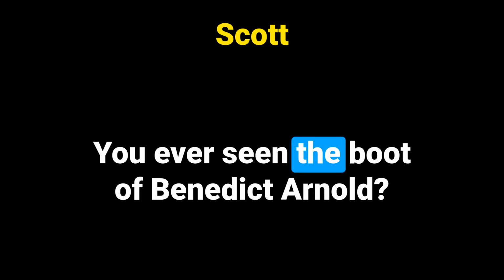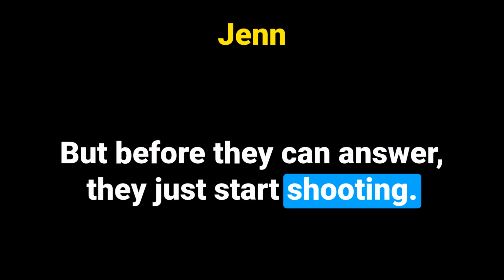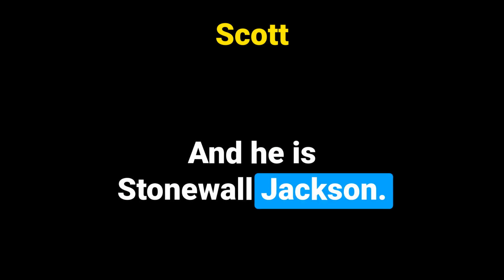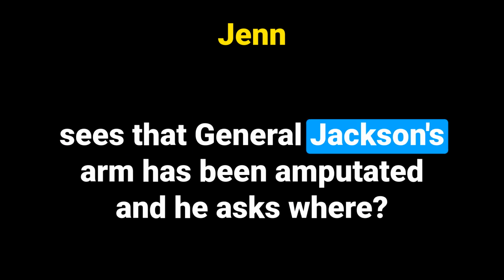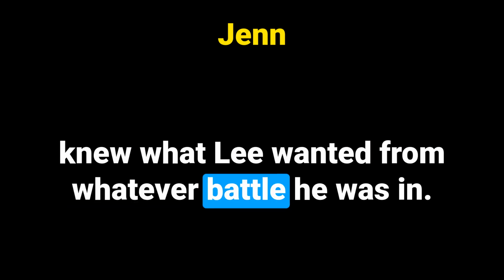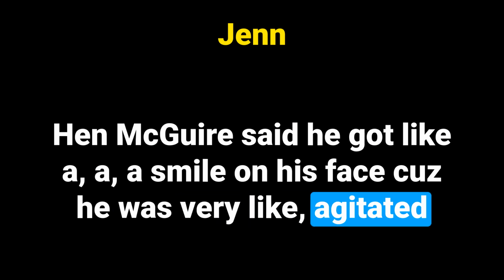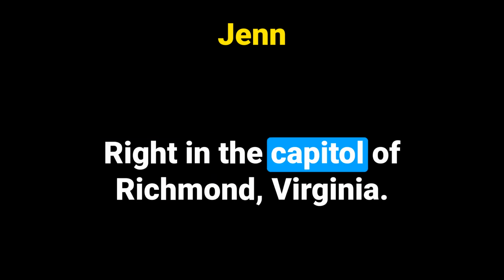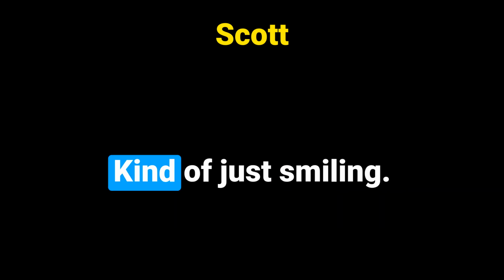The Mysterious Tale of Stonewall Jackson's Arm | TWH61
In this in-depth podcast, hosts Scott and historian Jen explore the fascinating story of Confederate General Stonewall Jackson's lost arm. From being shot in the darkness by his own men during the Civil War, to receiving a Christian burial at a separate location from his body, the journey of Jackson's arm is a piece of history in itself. The hosts also discuss how Jackson's death marked a significant turning point in the war and his enduring impact on the history of the South. This podcast provides a riveting blend of battlefield strategy, medical practices of the time, and historical lore.

00:00 Introduction and Famous Body Parts in History
00:58 Welcome to Talk With History
01:15 Updates and Shoutouts
02:12 The Story of Stonewall Jackson's Arm
02:25 The Battle of Chancellor's Ville
05:05 The Aftermath of Stonewall Jackson's Injury
05:30 The Amputation of Stonewall Jackson's Arm
07:08 The Legacy of Stonewall Jackson
11:48 The Burial of Stonewall Jackson's Arm
12:51 The Impact of Stonewall Jackson's Loss on the Confederacy
13:49 The Dynamic Duo: Lee and Jackson
14:28 On the Battlefield: Filming the Video
15:00 The Journey to Ellwood Manor
15:28 The Battle of Manassas and the Battle of Wilderness
16:45 The Final Days of Stonewall Jackson
18:33 The Legacy of Stonewall Jackson
19:28 The Story of Jackson's Arm
20:14 The Impact of Jackson's Death on the Civil War
21:43 Visiting the Death Site and Remembering Jackson
23:05 The Enduring Legend of Stonewall Jackson
24:59 Conclusion: The Larger Than Life Character of Stonewall Jackson

🎙Drop a comment and ask us your questions!!🎙

We look forward to hearing and interacting with you all and we'll talk soon!
This is a @WalkwithHistory  production